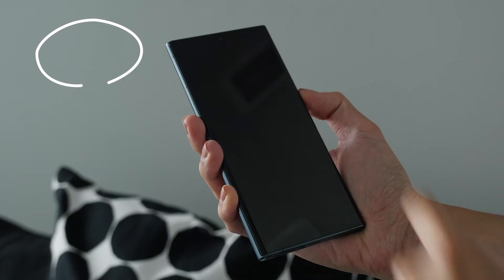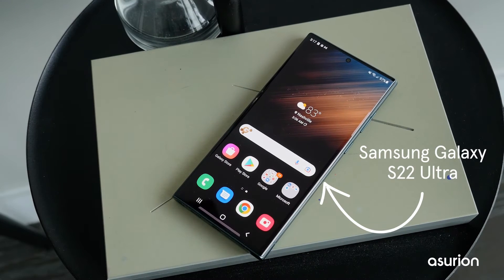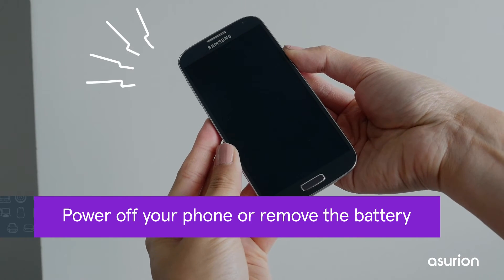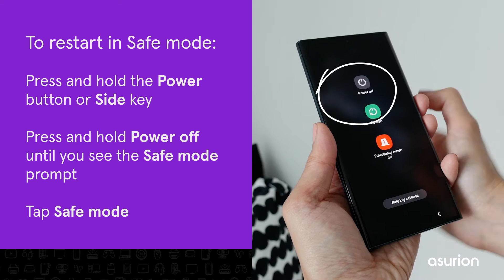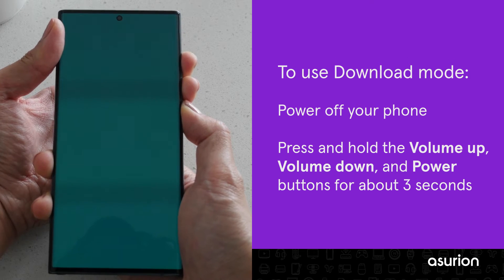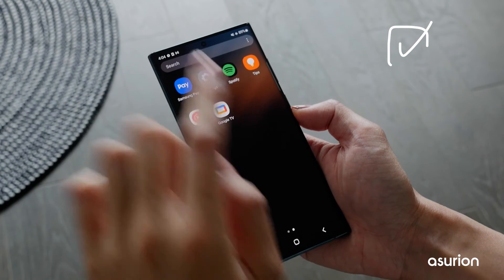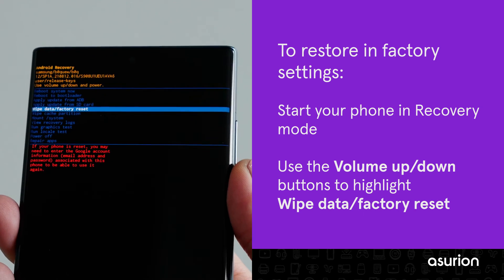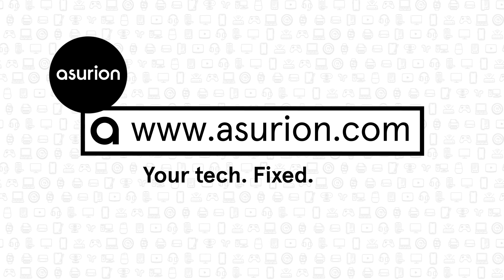How to fix a Samsung phone that keeps restarting | Asurion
Do you need to know how to fix a Samsung phone that keeps restarting? It’s a problem called a restart loop or a boot loop. In this video, we’ll show you a few easy ways to fix it.

00:00 Intro
00:25 Powering off your phone
00:41 Restart in Safe mode
01:05 Use Download mode
01:20 Reboot in Recovery mode
01:37 Restore factory settings

Did you know uBreakiFix by Asurion is a Samsung Authorized Repair Provider? Stop by your local store today

Is your Samsung having more issues? Here are more how-to videos to troubleshoot and fix your broken phone: